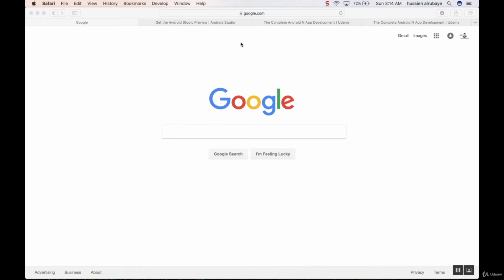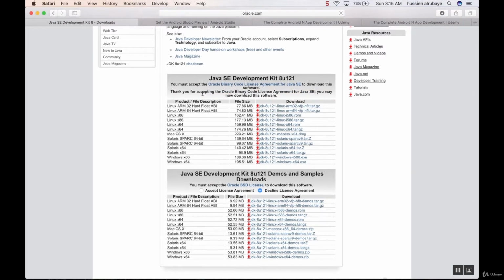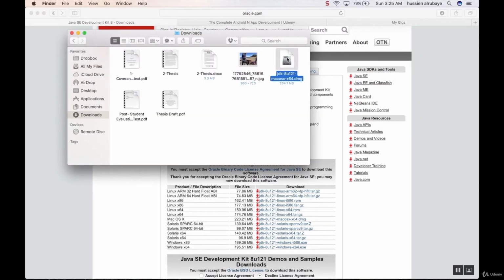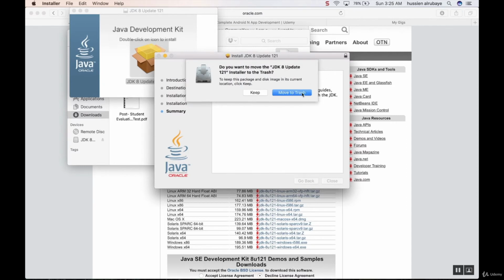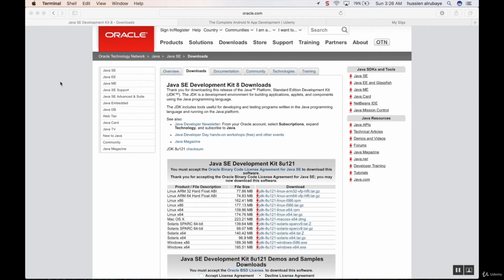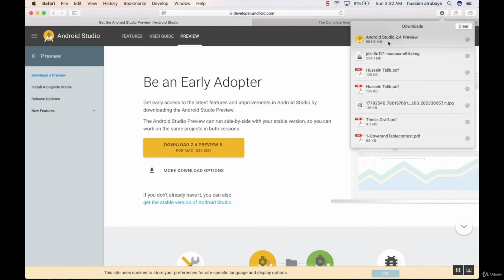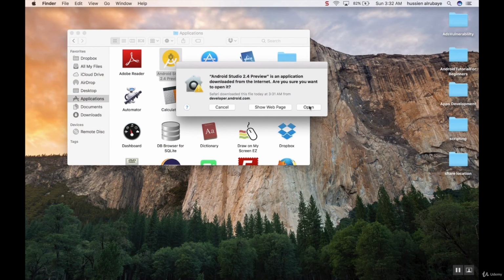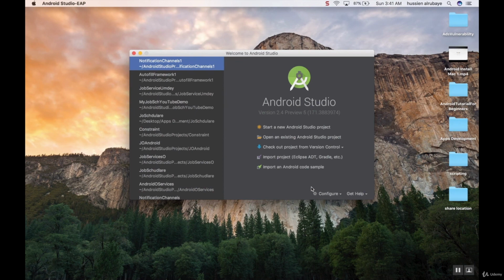Install Android Studio on Mac | Part 2 | The Complete Android App Development